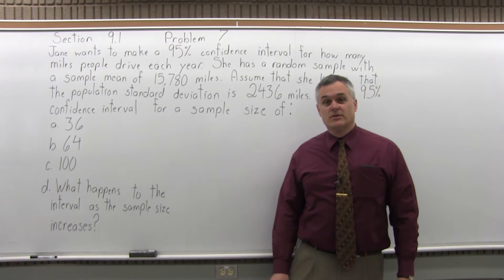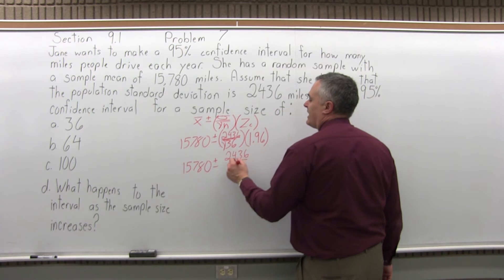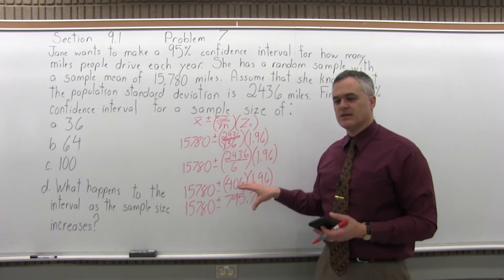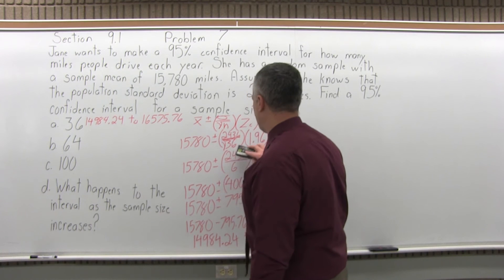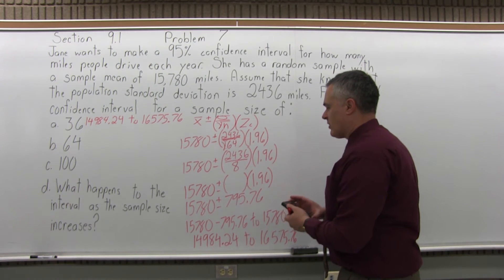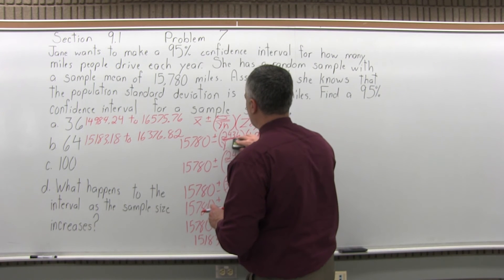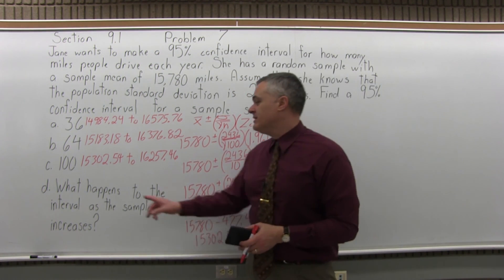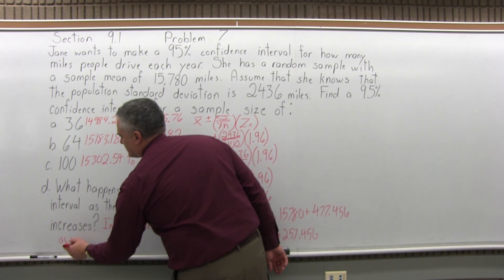MTH 119: Section 9.1 Problem 7 - Mathematics with Dan Avedikian